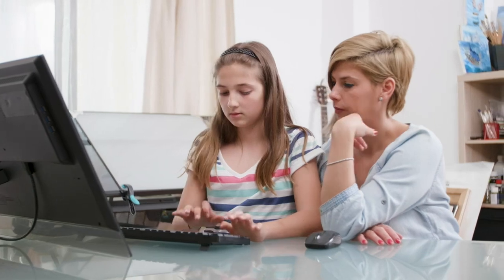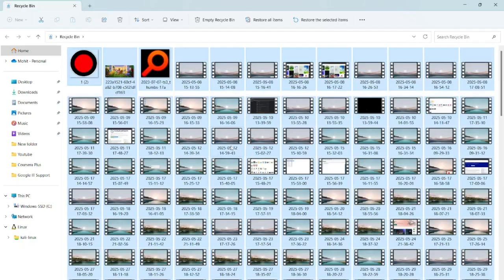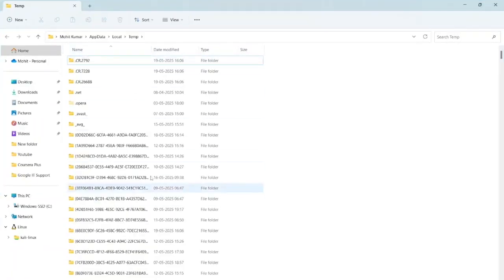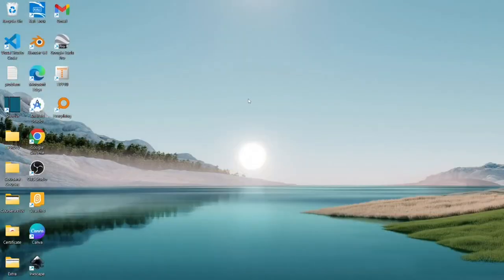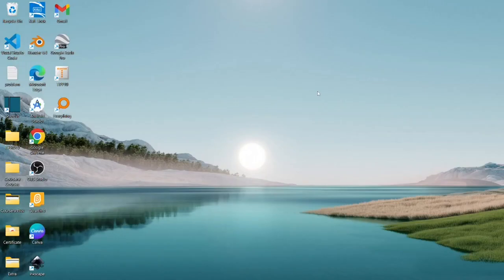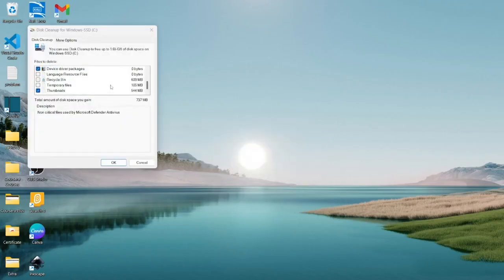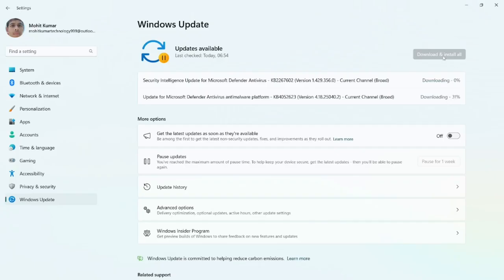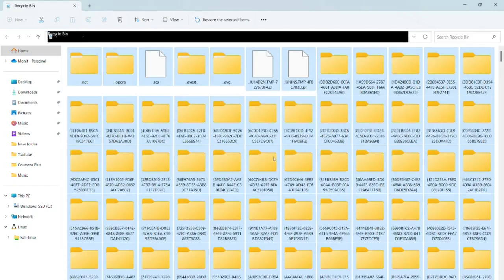How to Optimize Your Windows 11 Performance?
🚀 Want to make your Windows 11 PC faster? In this video, I will show you how to optimize Windows 11 performance, boost FPS in games, reduce lag, speed up startup time, and improve overall system performance.

Learn the best Windows 11 optimization tips, including disabling unnecessary startup apps, cleaning temporary files, improving RAM usage, optimizing SSD performance, adjusting power settings, removing bloatware, and increasing gaming performance.